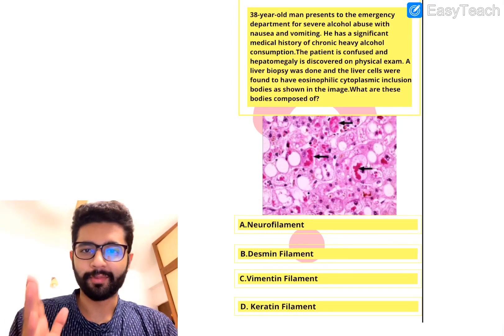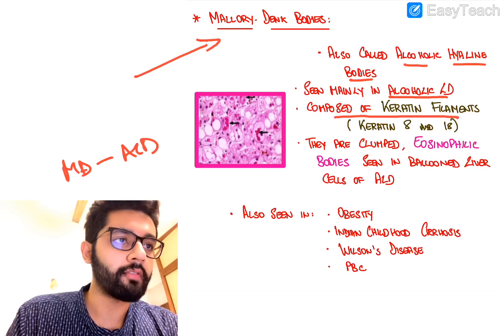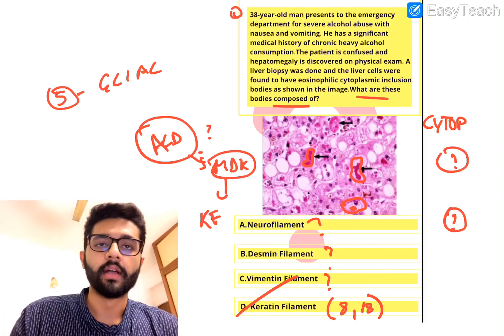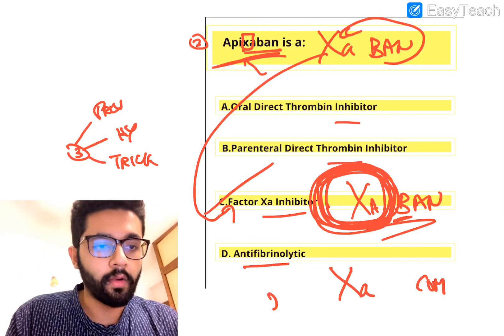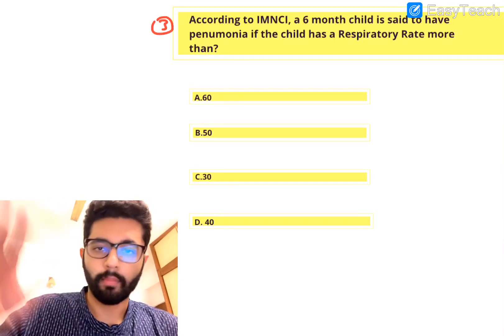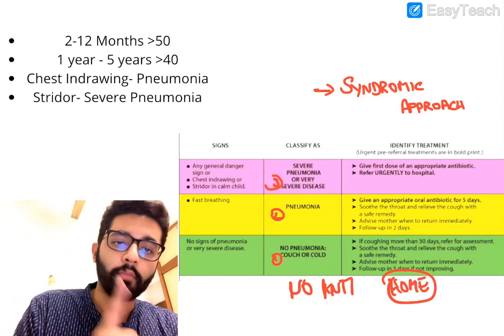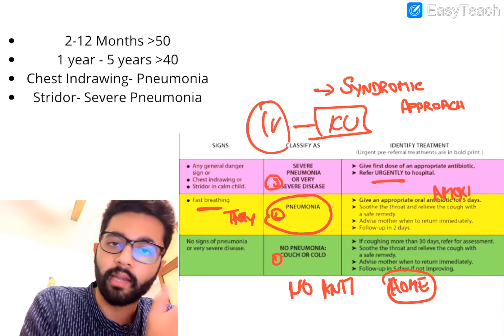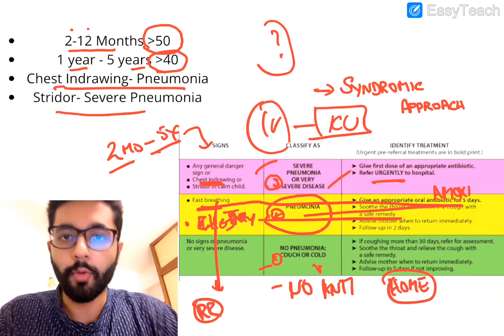NEET PG MCQ Discussion #13 - High Yeild Topics Discussed